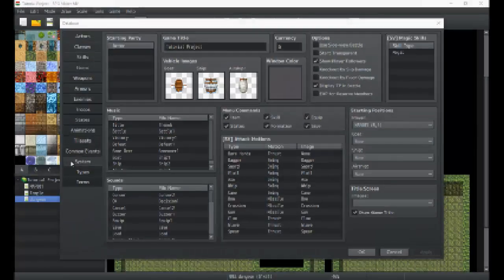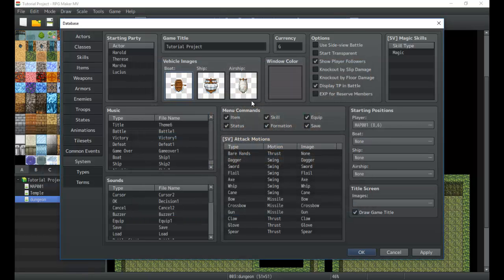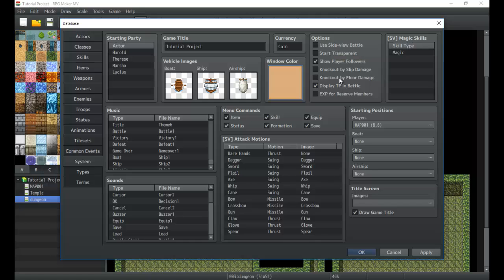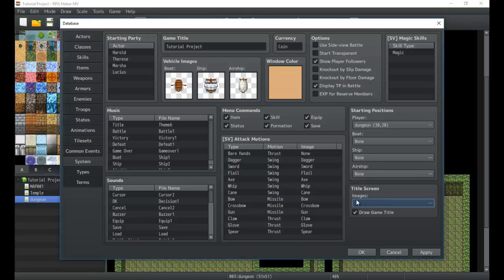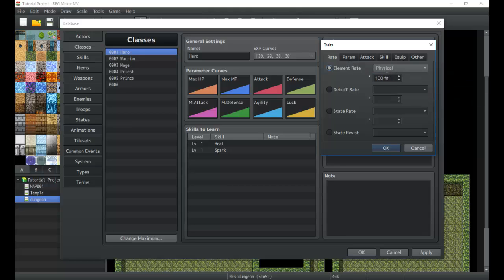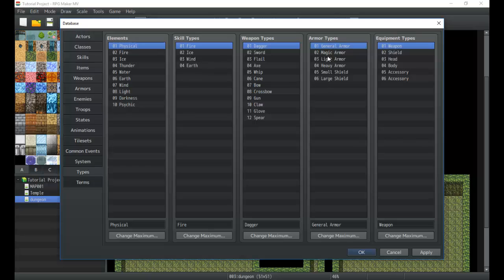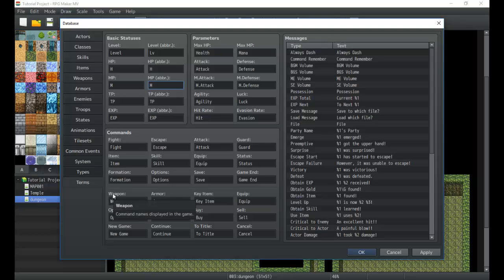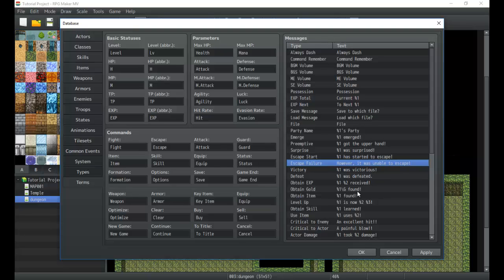RPG Maker MV System, Types and Terms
The finale of the introduction to the RPG Maker MV Software. I teach you the final portion of the database. This final leg of the journey is the send off point before we start eventing, so get ready!